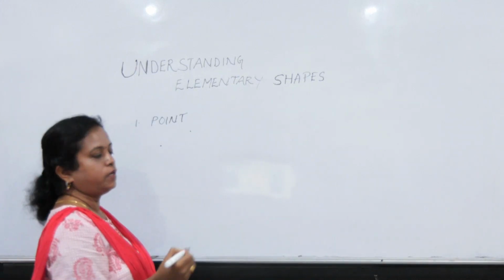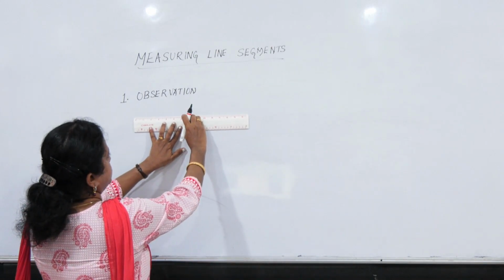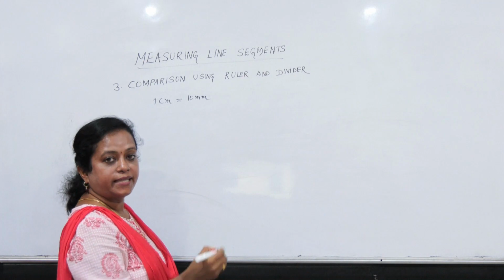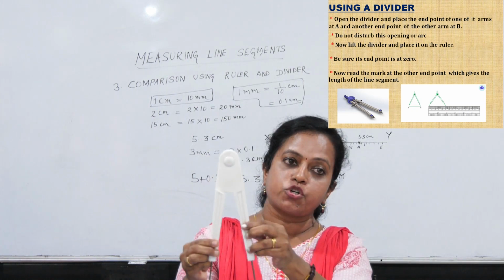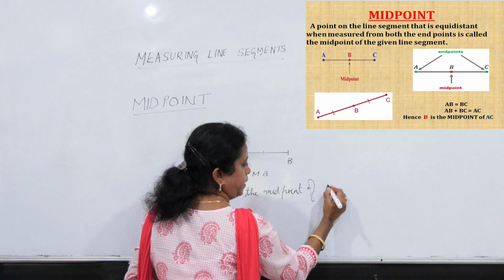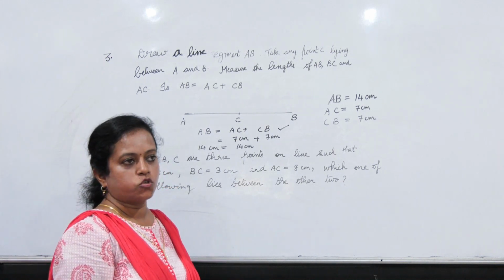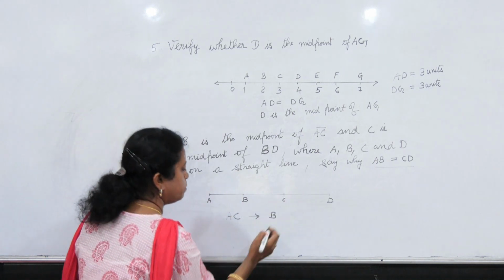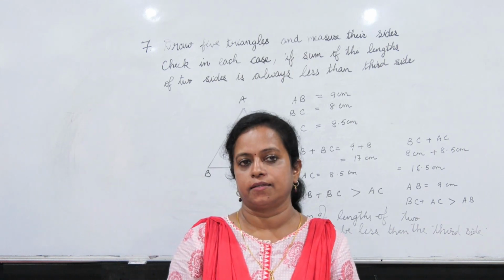Class 6 Maths - Understanding Elementary Shapes Part-1 ( Chapter- 05)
By Sibi Cheriyan, GTT